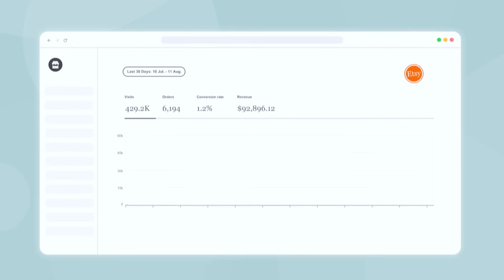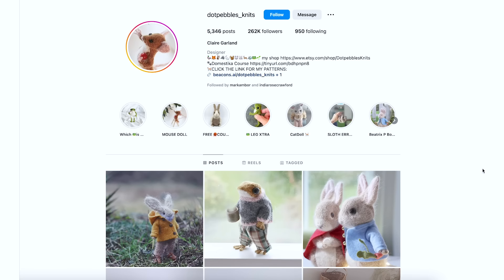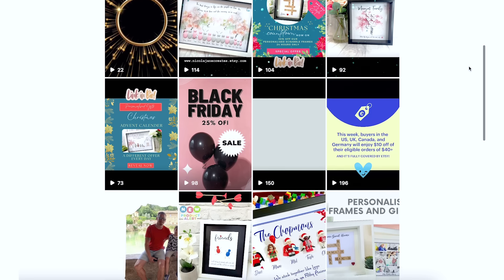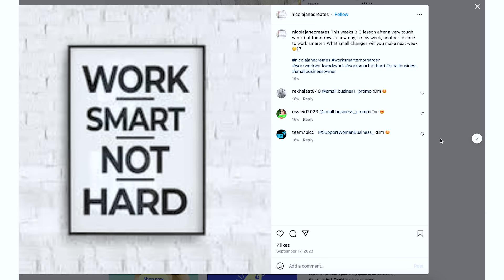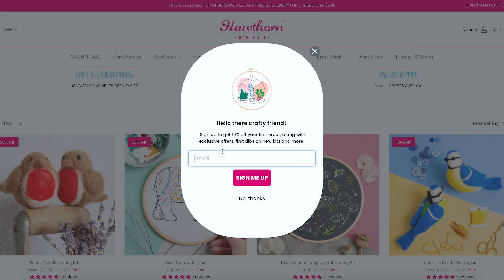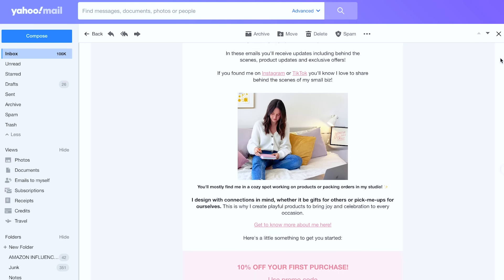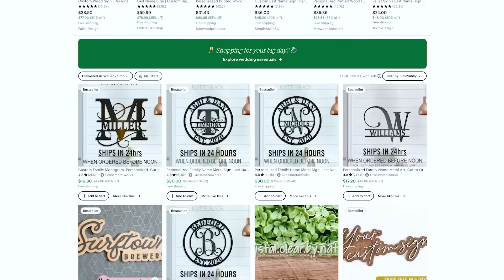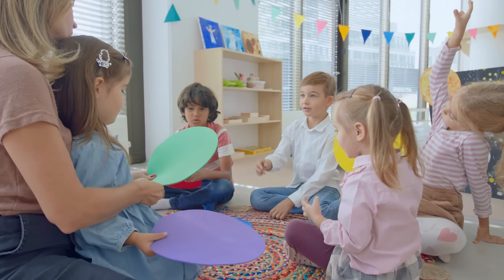How I Make $50,000/Mo on Etsy with No Ads (Free Traffic)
This is exactly how I blew up my Etsy shop without paying for ads...

In this video, I break down my exact strategy to increasing sales in my Etsy shop to over $1,000,000 in profit without running Etsy ads. Etsy sellers don't need to run ads to be successful, and today I'm giving you my secrets to selling more on Etsy in 2024 through 7 untapped marketing strategies.

Welcome, friends! I am Dylan, a multi-six figure Etsy & Shopify seller. My Etsy shop ranks in the 0.1% of Etsy shops worldwide and we reached $1M+ in sales in just 5 years. I am here to provide value to YOU through tips and tactical advice, either to start your new Etsy shop or to grow your current Etsy shop to the multi-six figure level and beyond. There's no fluff here - only tactics that add to your profit and save you time!

⌚︎ Timestamps:
0:00 - Introduction
1:11 - Strategy 1
3:39 - Strategy
5:23 - Strategy 3
6:41 - Strategy 4
7:58 - Strategy 5
10:02 - Strategy 6
11:24 - Strategy 7

Etsy Tips 2024, how to run etsy ads, how i made money on etsy without ads, you don't need etsy ads, etsy ads don't work